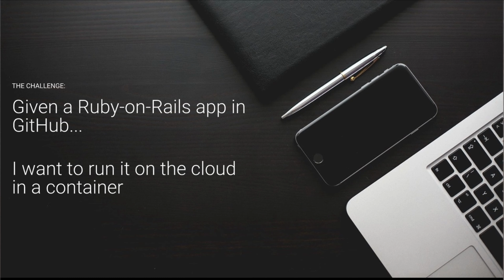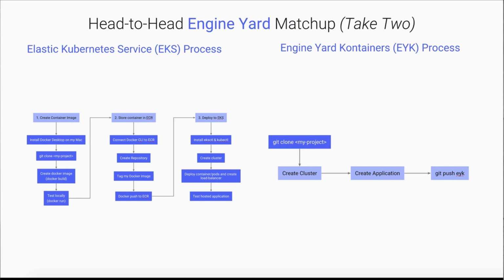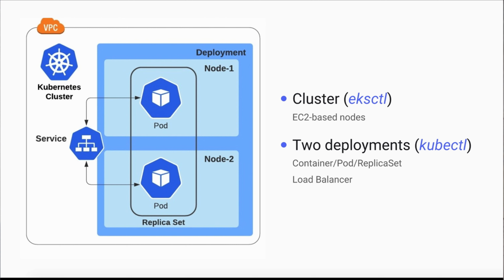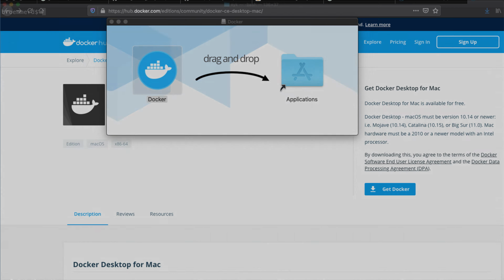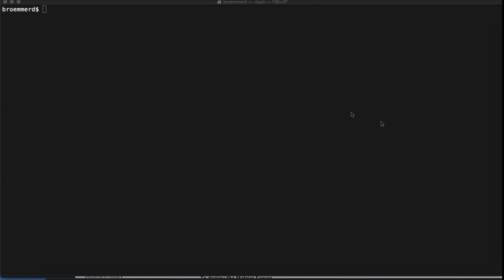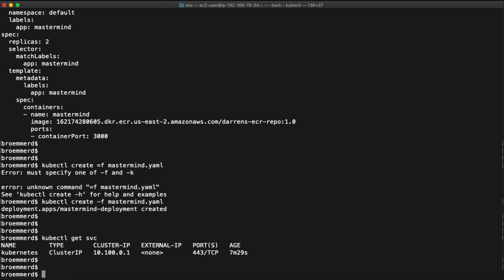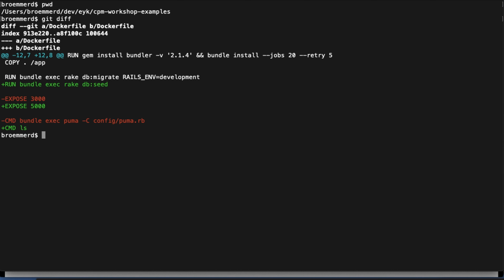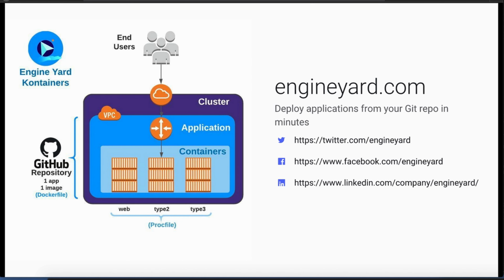Deploying Containers On AWS EKS and Engine Yard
This video shows you how to deploy your first Container on AWS Elastic Kubernetes Services (EKS). We will also make a head-to-head comparison with Engine Yard Kontainers (EYK) to help you gain a better understanding between both and made it a little bit easier.

We will walk you through a step-by-step process of how you can deploy your containerized application natively on the Elastic Kubernetes Service and then also on Engine Yard.
Engine Yard Kontainers is a powerful way to deploy your applications on a fully managed platform, with best-in-class 24x7 support.

Check out our array of insightful information in our blog section